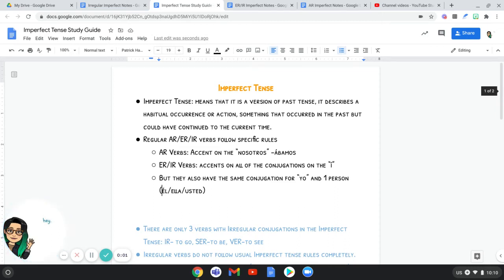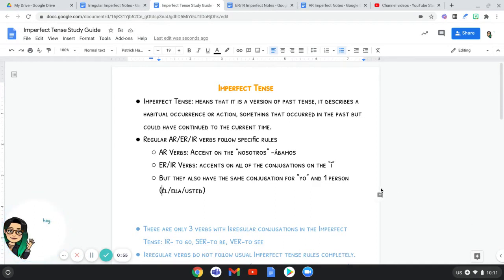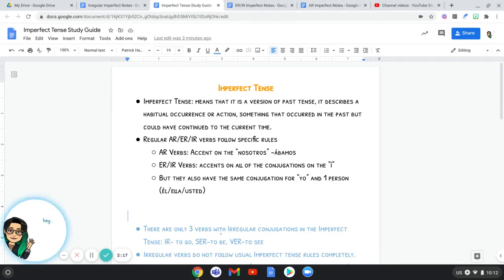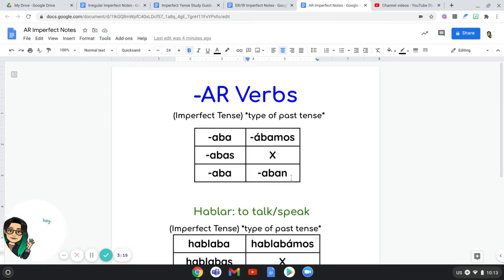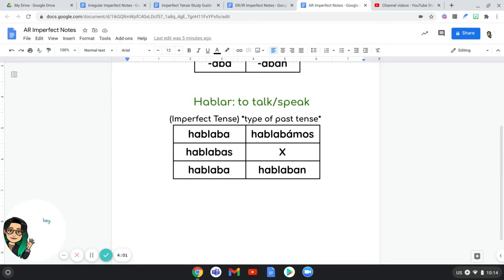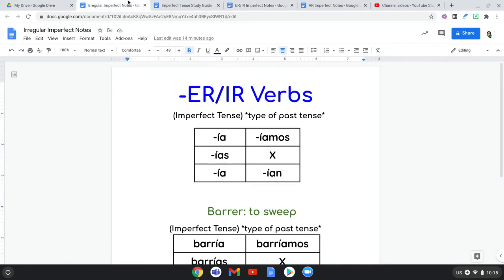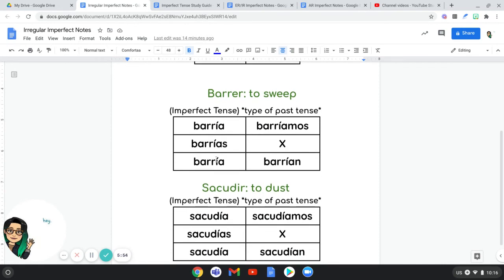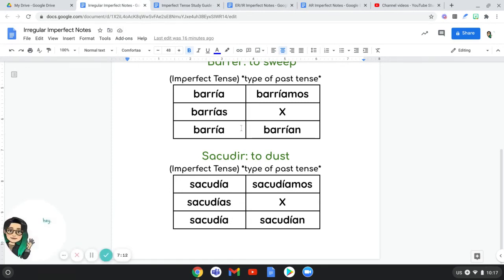Spanish 2: -AR, -ER, -IR Imperfect Tense Verbs